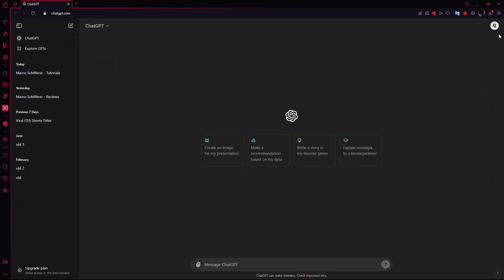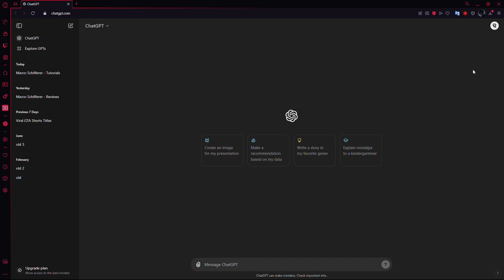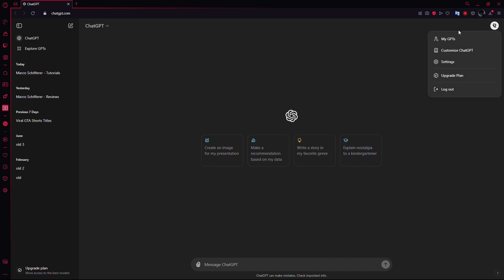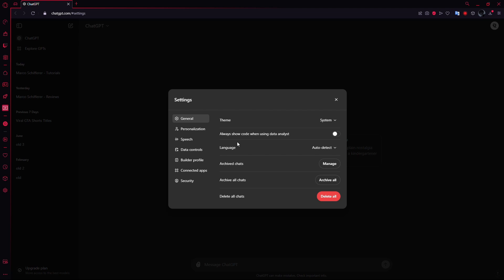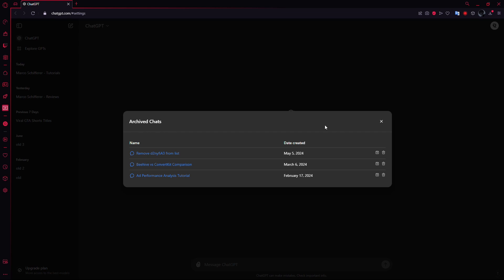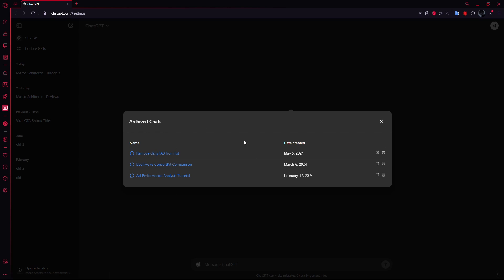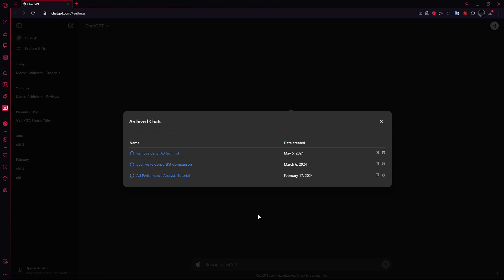How to Access Archived Chats in ChatGPT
In this tutorial I show you how to see archived chats on Chat GPT.